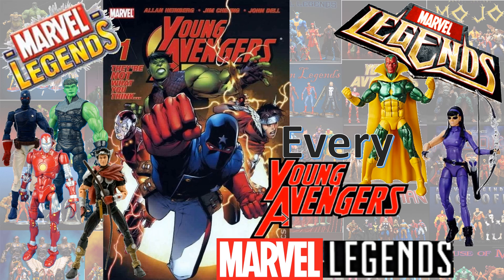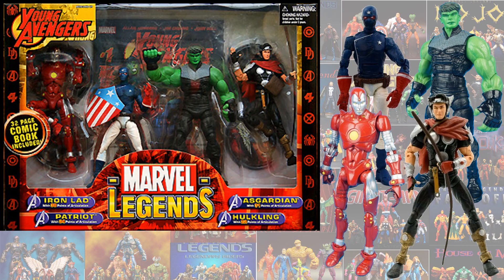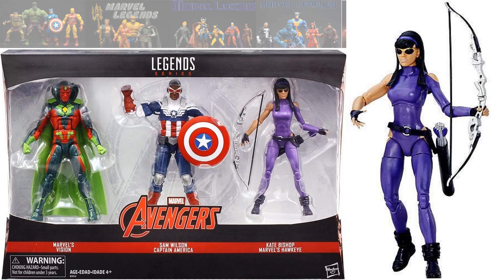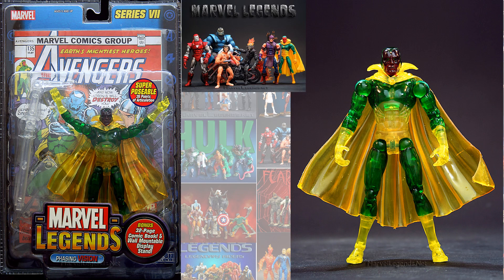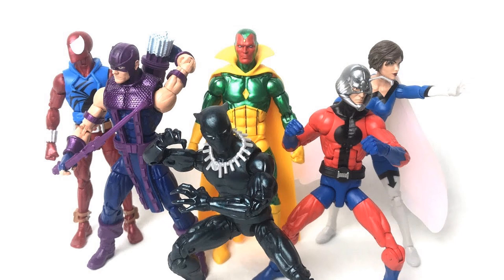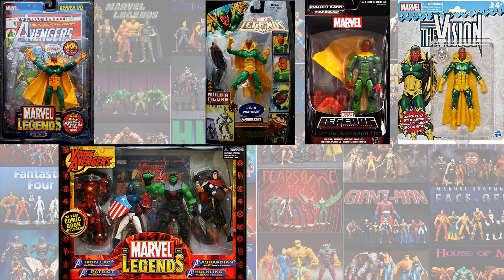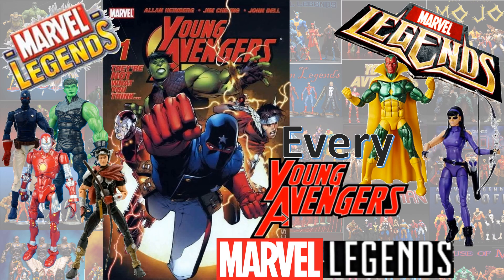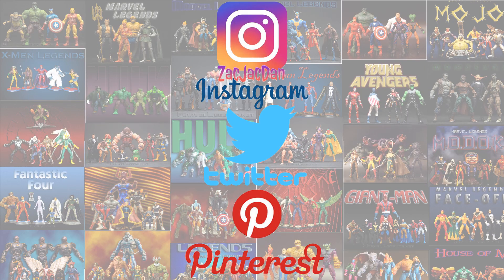Every Marvel Legends Young Avengers Comparison List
Ironlad
Patriot
Hulkling
Hawkeye
Vision
Prodigy
Stature
Speed
Wiccan
Kid Loki